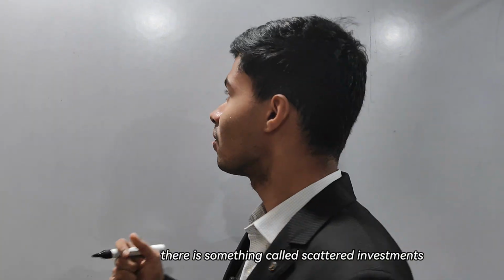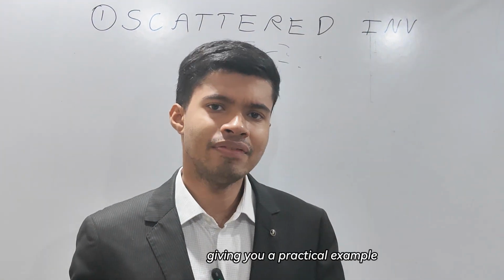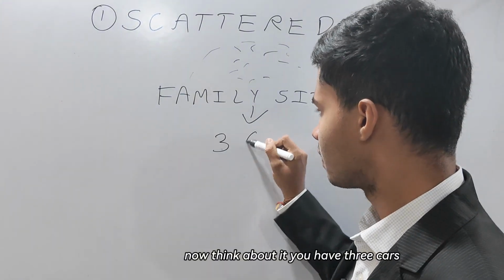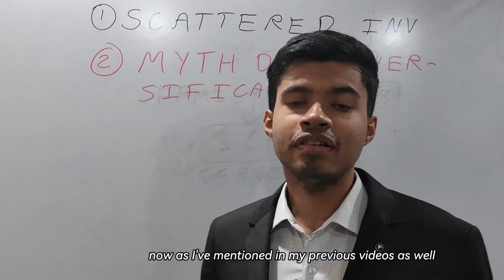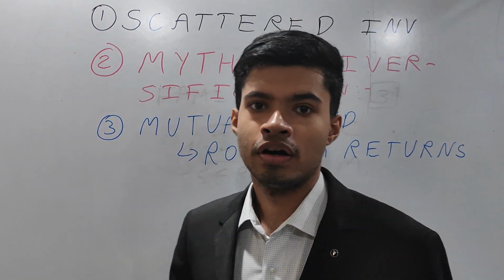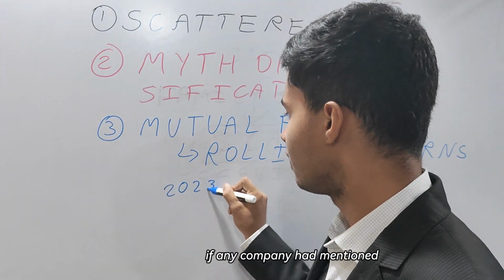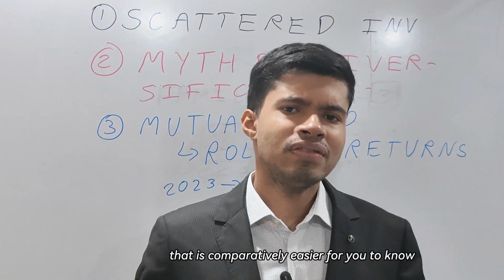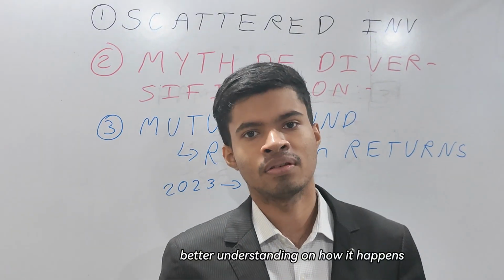Most SIP Investors Miss This Warning Sign!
In this video, you’ll discover a critical warning sign that many SIP investors ignore, which can silently impact long-term wealth creation and mutual fund performance.

Many investors believe that simply doing SIP's in multiple mutual funds equals diversification. But in reality, scattered investments often lead to overlapping portfolios, reduced efficiency, and misleading returns. Understanding mutual fund rolling returns and how consistency actually plays out over time is key to making better investment decisions.

This video of mine breaks down why diversification is not just about quantity, but about quality and strategy. You will also learn how to evaluate SIP investments properly, avoid common mistakes, and understand the real performance metrics behind mutual funds instead of relying on short-term returns.

00:00 - Introduction
01:15 - Scattered Investments
03:48 - Example 1
06:26 - Myth of Diversification
09:18 - Rolling Returns Importance
15:36 - Conclusion